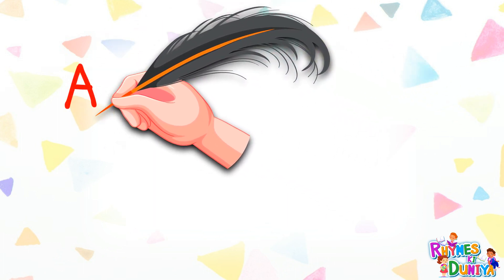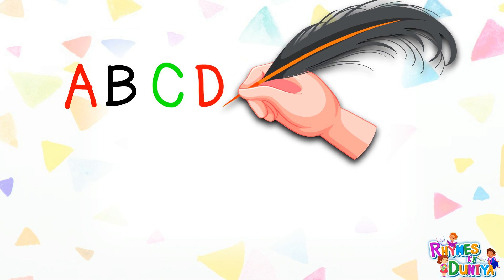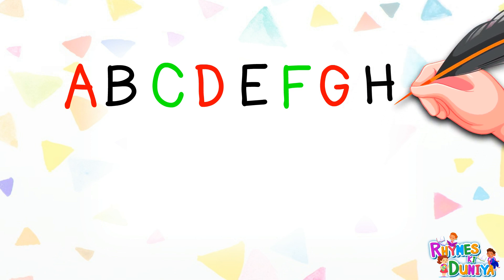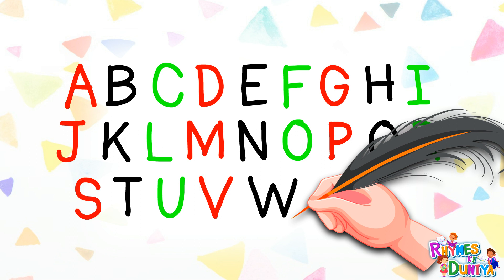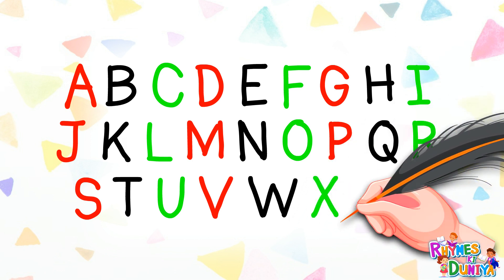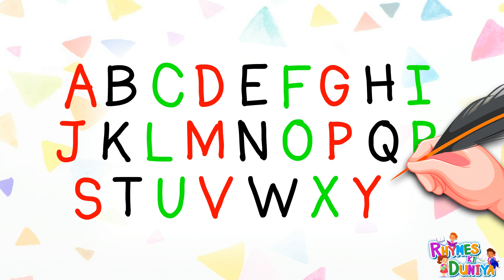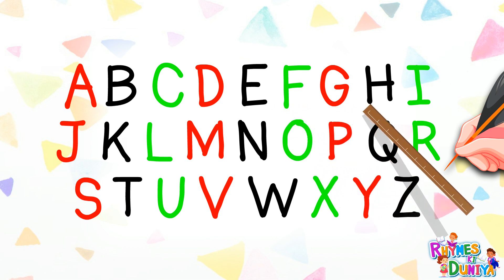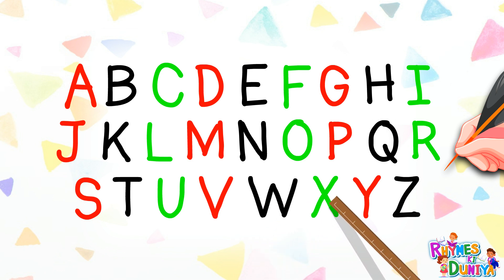Learn ABCD Alphabets and numbers counting 123.Shapes for kids and Toddlers.ABC nursery rhymes.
abc
abc song
abcd
english alphabet
alphabet for kids
abc alphabet
alphabet songs
alphabet sounds
toddler songs
toddler learning
numbers 1 to 10l